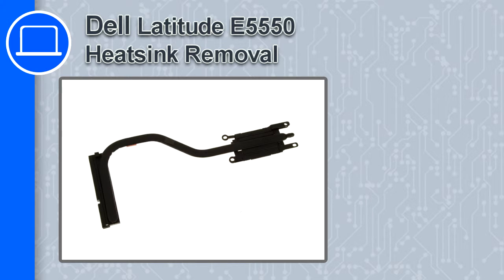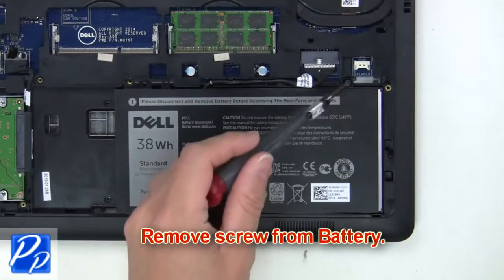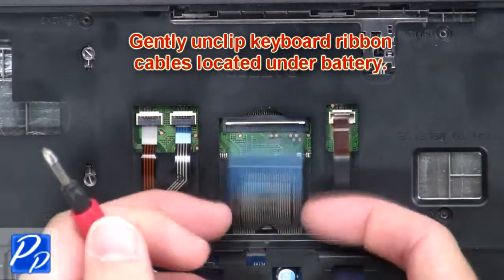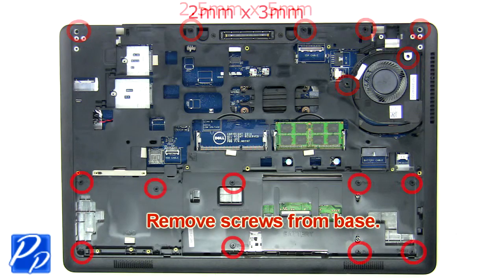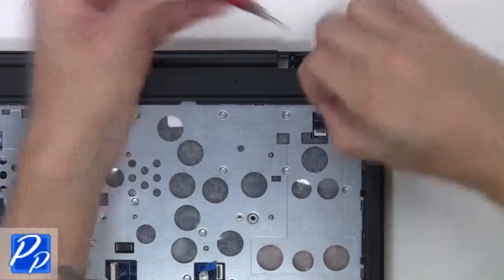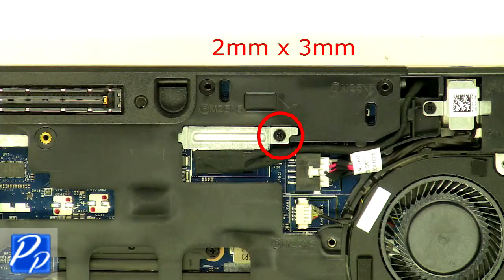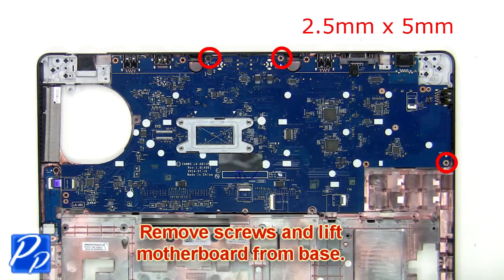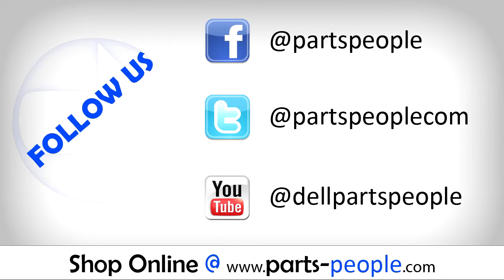Dell Latitude E5550 CPU Heatsink Replacement Video Tutorial